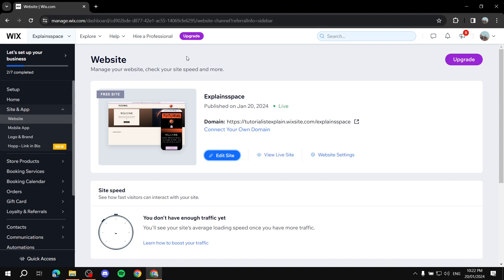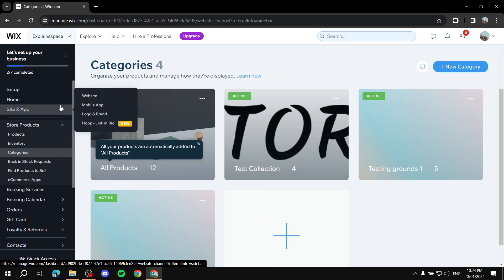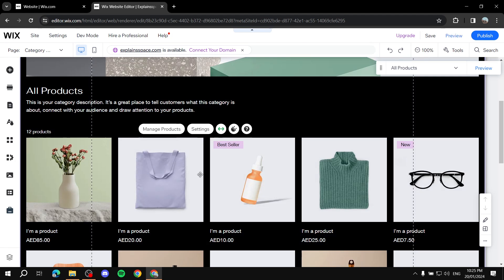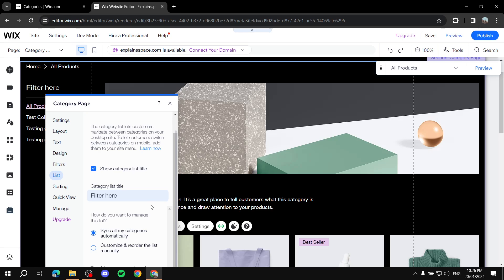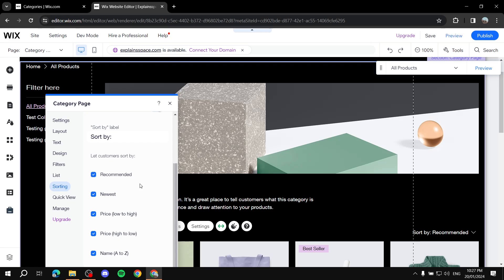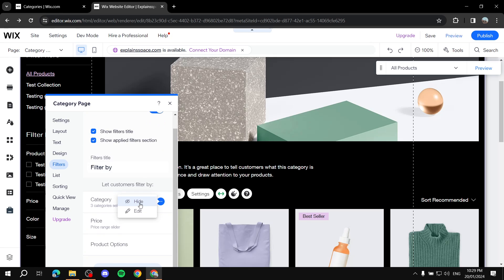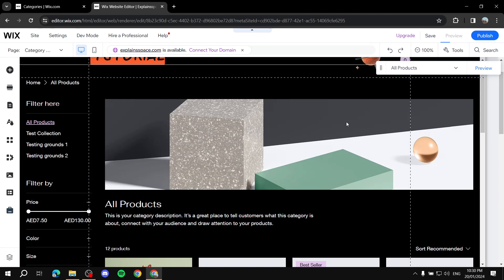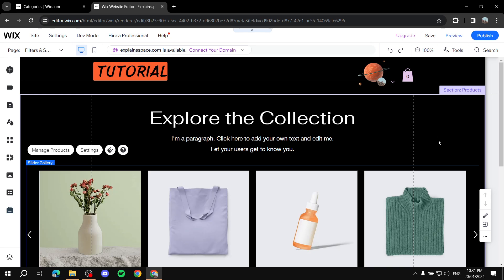Wix Stores Filter & Sort Feature Tutorial (2025)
If you are looking for a video about Wix Stores Filter and Sort Feature Tutorial, here it is!